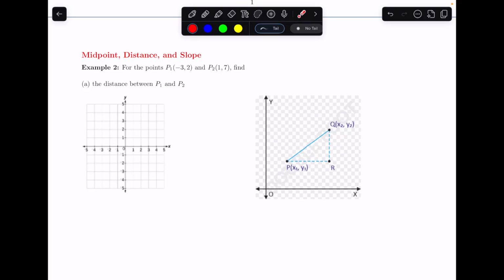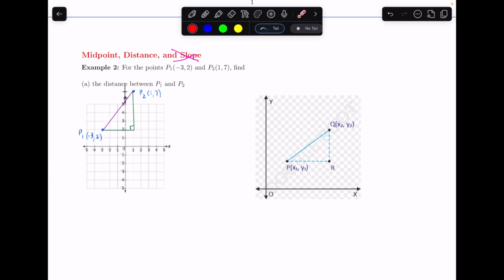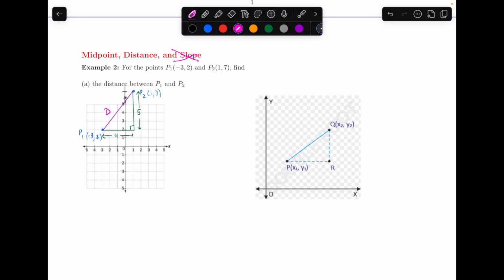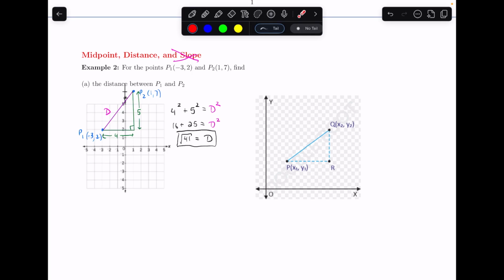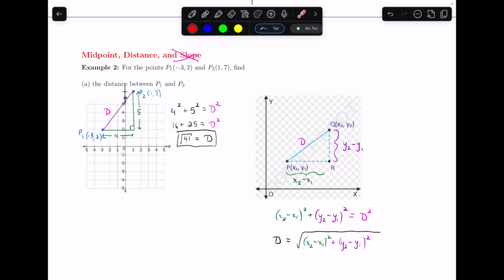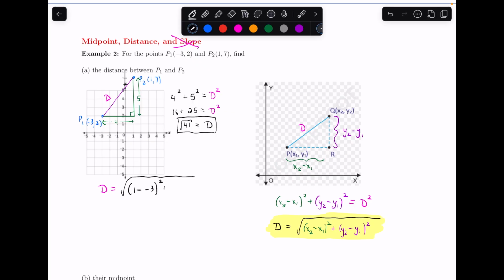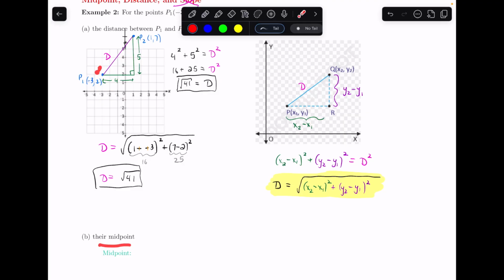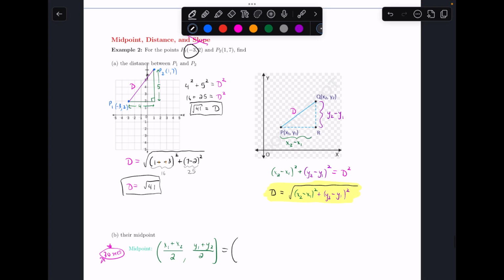Distance and Midpoint Between 2 Points || 2.1.2 Prelude to Calculus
We learn how to calculate the distance between two points and how to find the midpoint of two points.

@0:00 Distance Between 2 Points
@5:36 Finding Midpoint